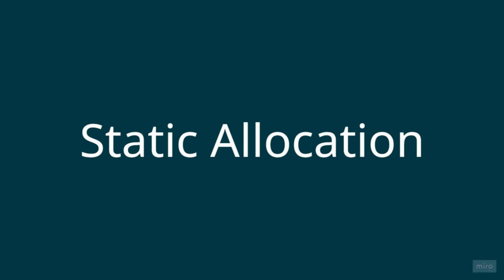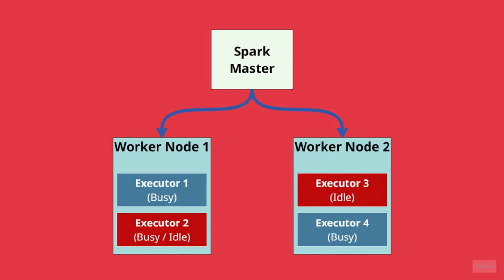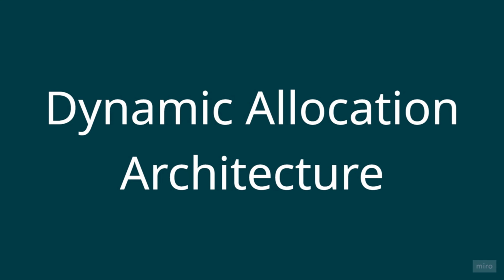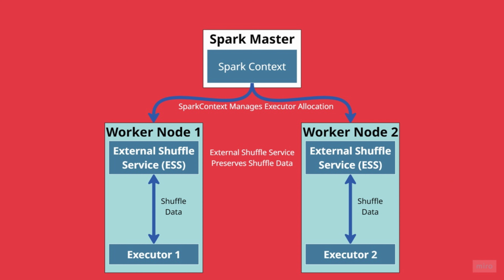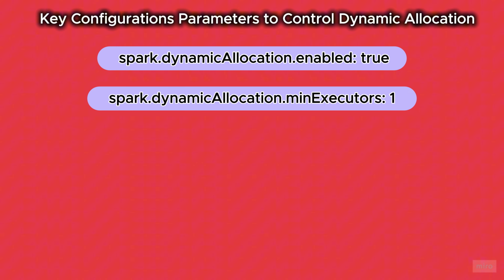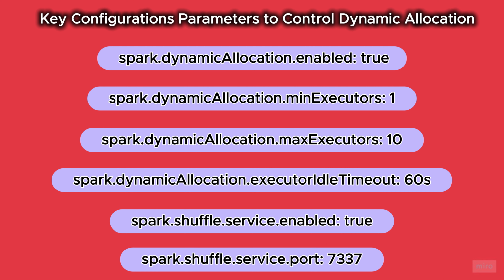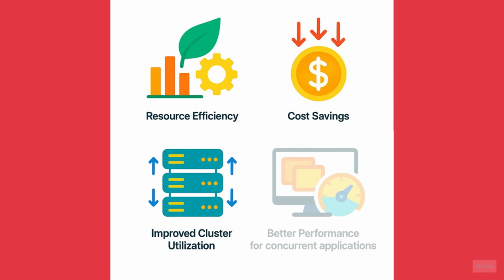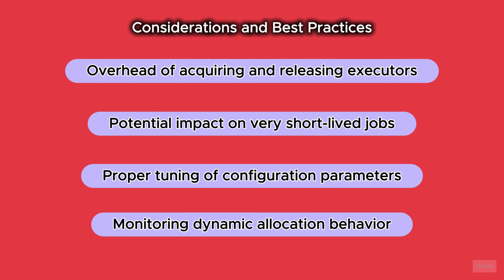Spark Dynamic Allocation Explained: Optimize Your Cluster Resources!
Learn how Apache Spark's dynamic allocation feature can dramatically improve your cluster resource utilization and cost efficiency! In this video, we break down static vs. dynamic allocation, explain how it works, cover key configuration parameters, and highlight the benefits. Stop wasting resources and start optimizing your Spark jobs today!